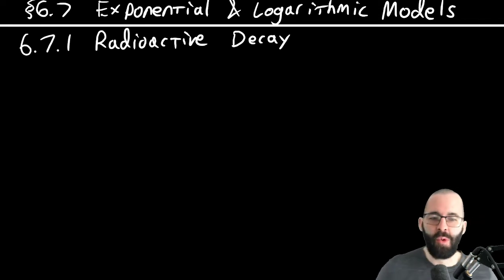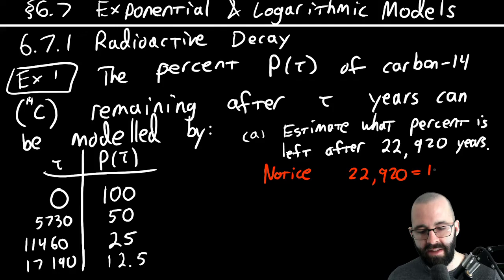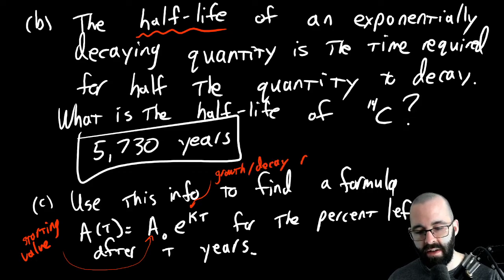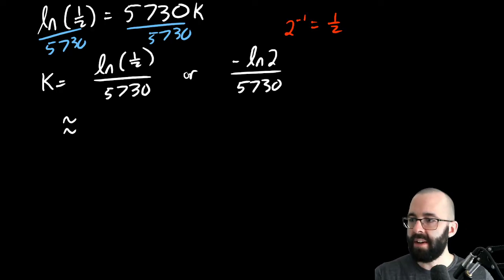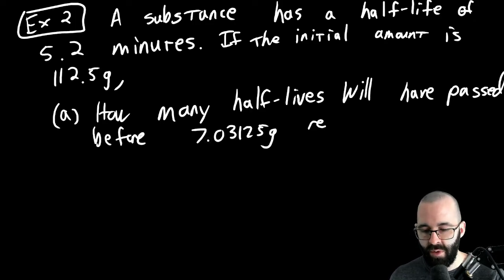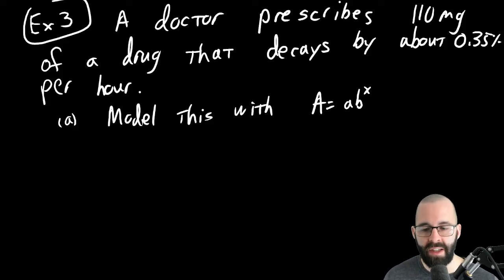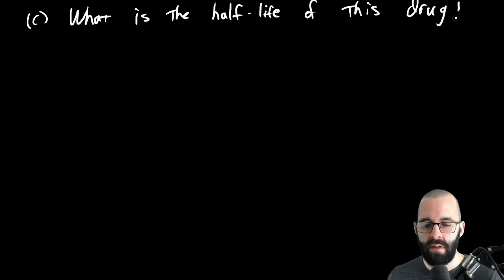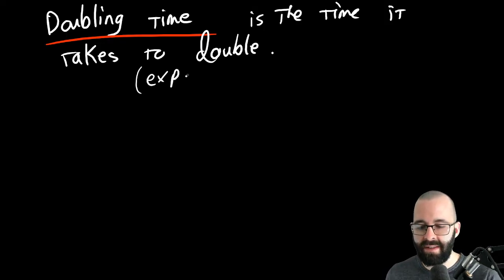6 7 1 Radioactive Decay